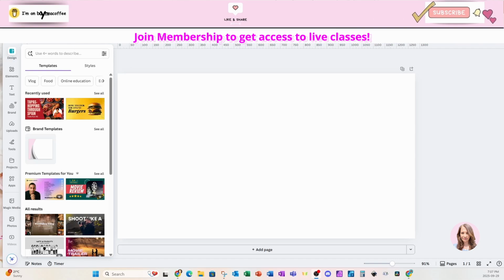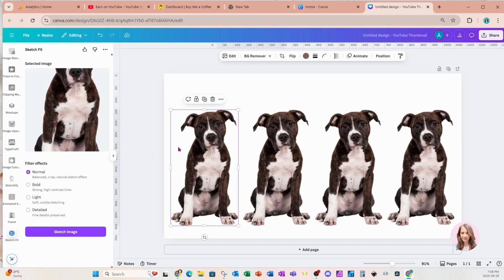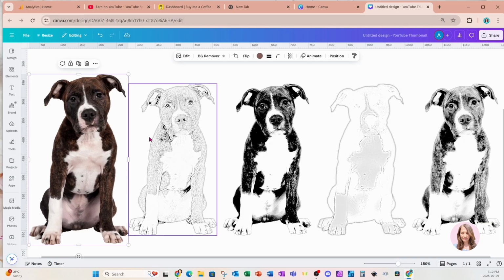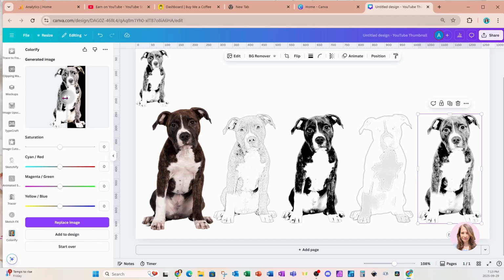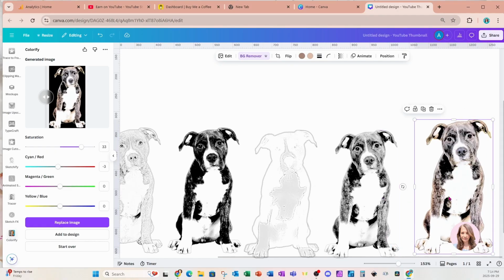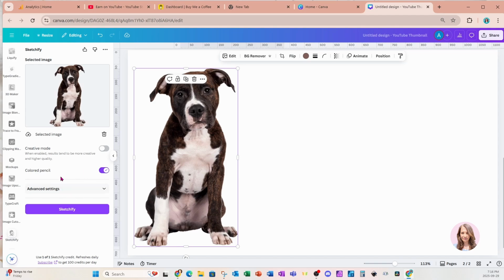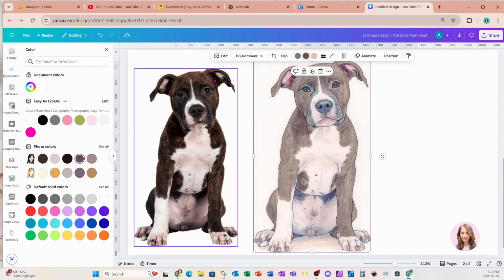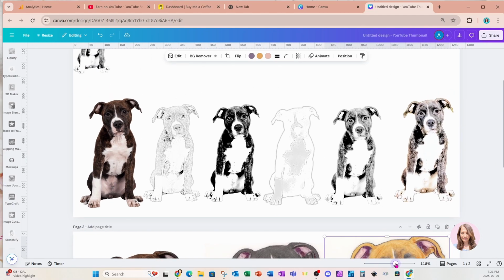Transform Photos to Sketches in Canva Tutorial Step by Step Canva Tutorial for Beginners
In this video, I'll show you how to transform images to full color sketches in Canva step by step. Easy to follow Canva Tutorials for beginners in English. Perfect for Canva beginners, entrepreneurs, small business, crafters and social marketing.

In this video, learn:
- how to transform a photo to a sketch in Canva
- to to add color to a black and white sketch in Canva
- how to remove the background in Canva